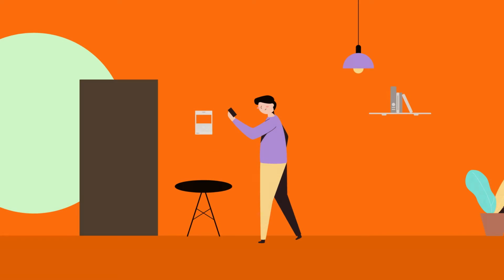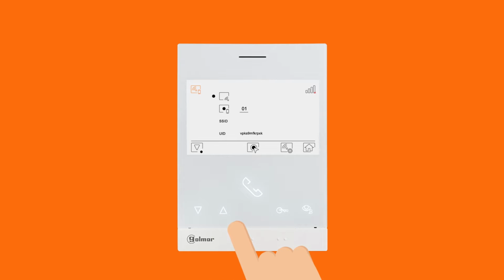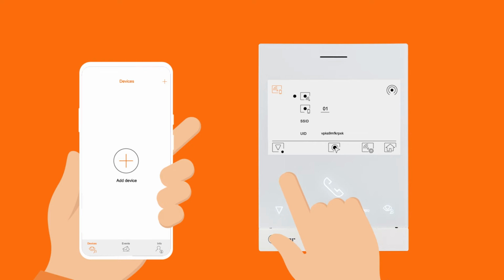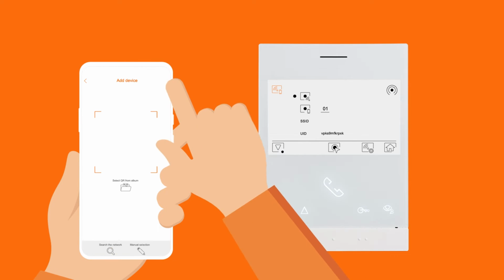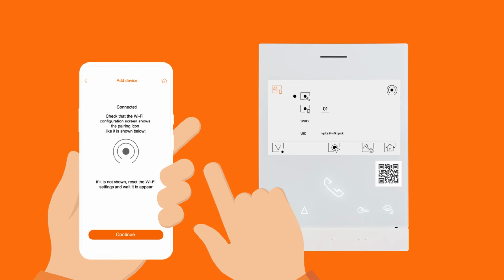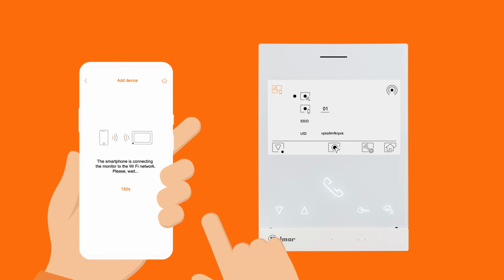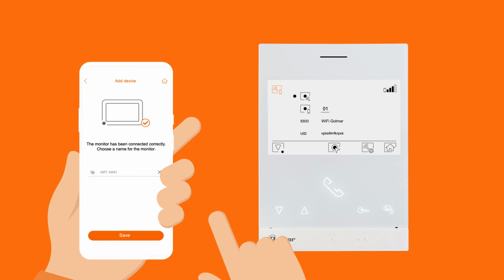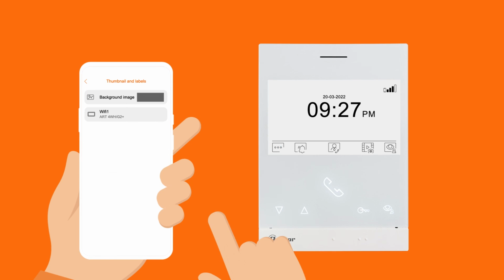Pairing an ART 4 Wi-Fi monitor with G2CALL+ app | G2+ | GOLMAR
Learn how to pair ART 4WH/G2+ and ART 4W LITE/G2+ WiFi monitors with our app G2Call+ easily, available on Android and iOS.

The ART 4WH and ART 4W Lite indoor units, with their WiFi module, allow the user to forward the calls from the apartment to their smartphone, allowing them to answer the calls and even open the door from anywhere.

To always be connected.